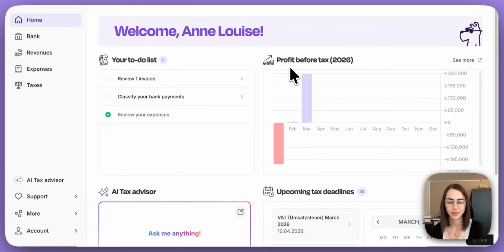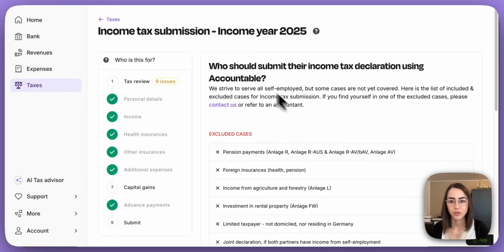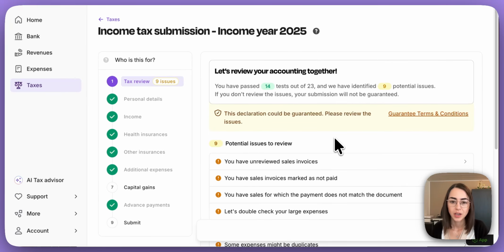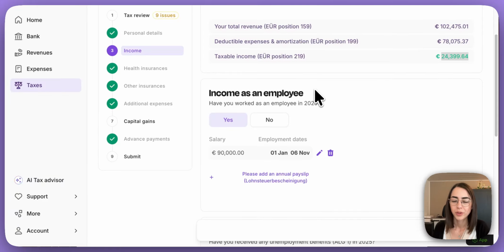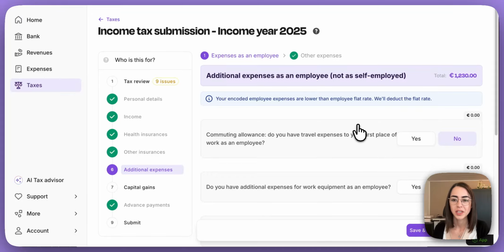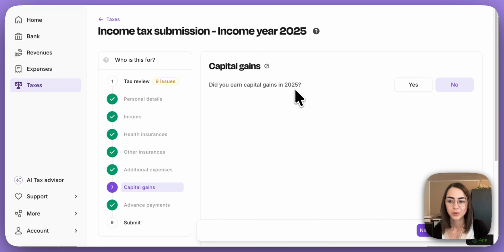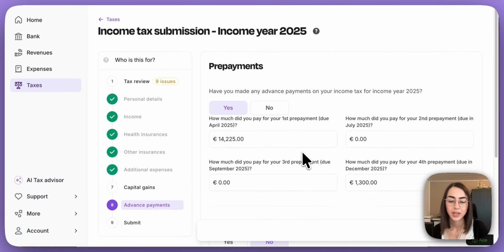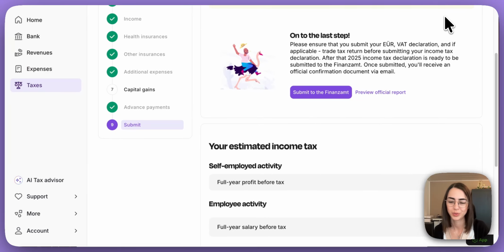Income Tax 2025 for Freelancers: Step-by-Step Guide with Accountable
Handle Your Income Tax Return for Freelancers & Self-Employed!

In this video, we walk you through step by step how to save time and stress with Accountable, while filing your taxes accurately. 💼✨

Do you know which income you need to report as a freelancer? Or how to correctly enter capital gains on your tax return?
We’ll show you exactly that, and how to prepare, review, and submit your income tax return directly to the Finanzamt (tax office) via Accountable’s official interface - perfect for freelancers, self-employed professionals, and anyone who wants a fully digital, stress-free tax experience.

Chapters – What You’ll Learn in This Video:
0:01 – Introduction: How to submit your income tax return with Accountable
0:10 – Preparing your tax return: Make sure all revenues and expenses are recorded
0:19 – Navigating to the correct tax year and selecting income tax submission
0:29 – Limitations: Check which cases are supported
0:34 – How to confirm your case eligibility and contact tax coaches if needed
0:42 – Supported scenarios: joint returns, children, employment income, and more
0:57 – Step 1: Perform a tax review to catch errors and ensure the tax guarantee applies
1:16 – Step 2: Enter your personal details – name, address, tax ID, and joint filing options
1:31 – Step 3: Report your income – self-employment profit and employment income
1:47 – Include substitute income: unemployment, parental allowance, sickness benefits
1:57 – Step 4: Health insurance – automatic for employment, manual for private/self-employed payments
2:15 – Step 5: Add other expenses and deductions, including employee costs and allowances
2:39 – Step 6: Report donations and home-related services for deductions
2:48 – Step 7 (Accountable MAX only): Include capital gains from banks or brokers (German capital gains only)
3:11 – Step 8: Enter prepayments – income tax, church tax, solidarity surcharge
3:25 – Step 9: Submit your return to the Finanzamt – preview and confirm your estimated tax
3:46 – Completion: Your income tax return is now done
3:47 – Extra resources: tutorials, webinars, and support from Accountable tax coaches
4:04 – Closing: Good luck with your tax return!

Why Accountable?
Accountable makes your income tax return digital, clear, and secure. Save time, avoid errors, and get support from our tax coaches whenever you’re unsure.

Do you have tips or questions about the 2025 income tax return? Drop them in the comments below!